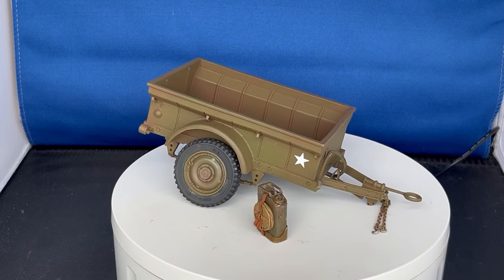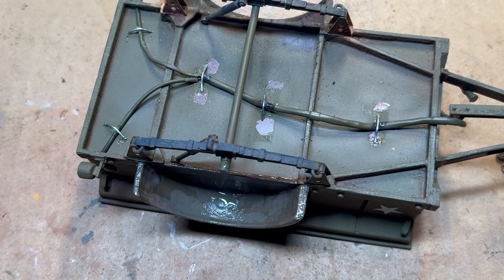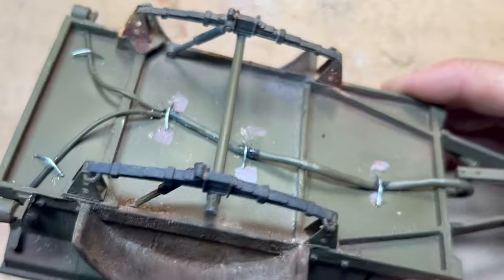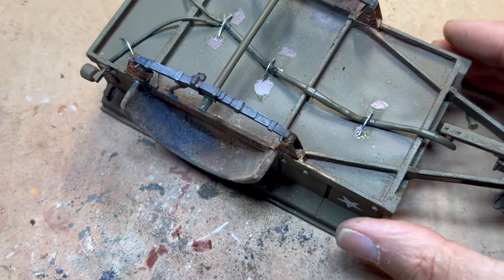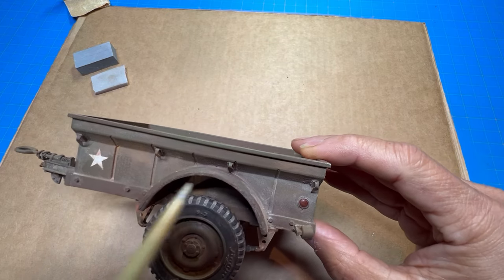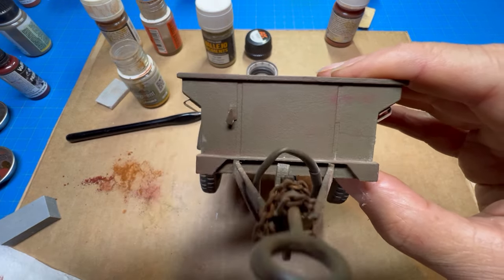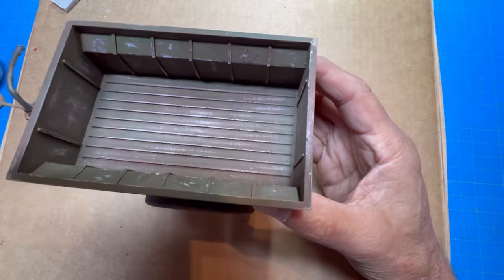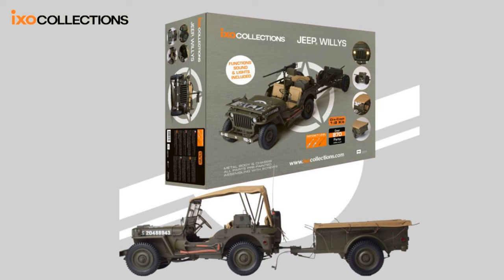Weathering the WW II T-3 Army Trailer in 1:16 scale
In this video I show how I painted / weathered the WW II Army T-3 Trailer for the 1:16 Scale Takom ¼ Utility Truck.

Model Kits
Trailer
Sol Resin Factory MM555 1/16 WWII U.S. Army T-3 Trailer (for TAKOM)

Takom 1016 1/16 US WWII Quarter Ton 4X4 Utility Vehicle

Gear for Truck & Trailer
Sol Resin Factory MM575 1/16 U.S. Army 1/4 ton Utility Truck detail-up kit (for TAKOM)

Value Gear ATB23 1/16 Trailer Load (fits SOL Resin T-3 Trailer MM555)

Powders
Steel